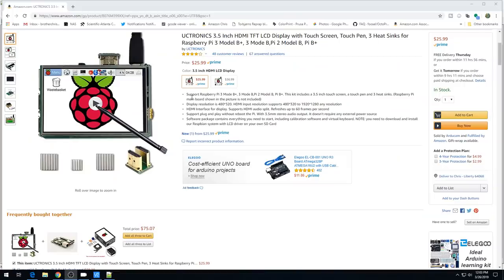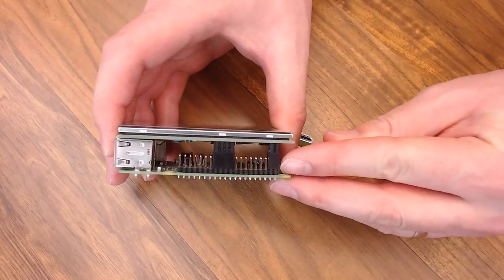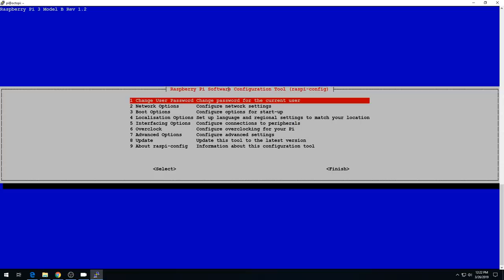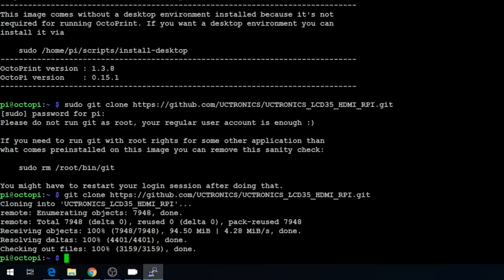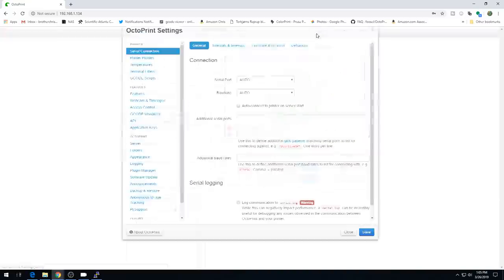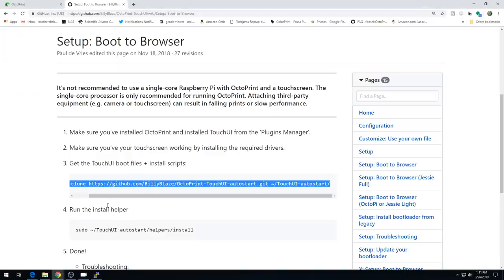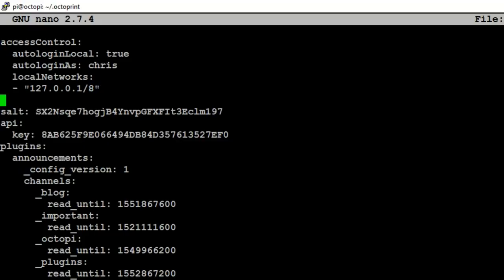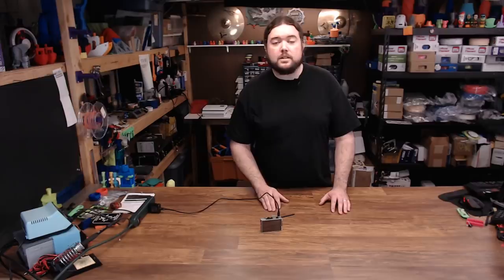Octoprint Raspberry Pi Touch Screen Install - Touch UI - Chris's Basement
In this one we install a touch screen hat on a Raspberry Pi that can be used with the Touch UI plugin.

00:00 Intro
00:45 Hardware & Assembly
03:33 Firmware
08:40 Touch UI for OctoPi
13:58 Conclusion

Raspberry Pi kit:

Amazon (aff) [US DE GB CA IT ES FR JP]:

Find Me Over On Twitter!